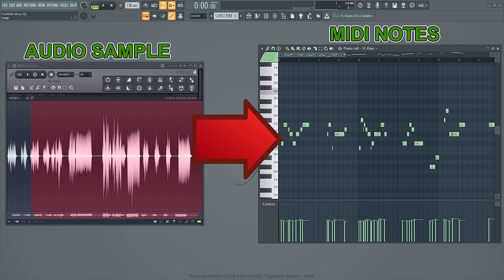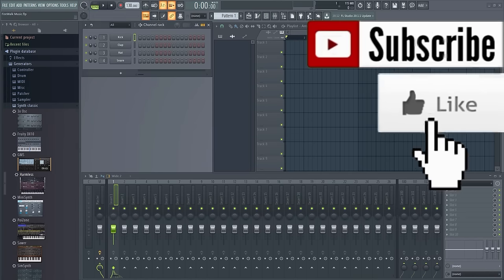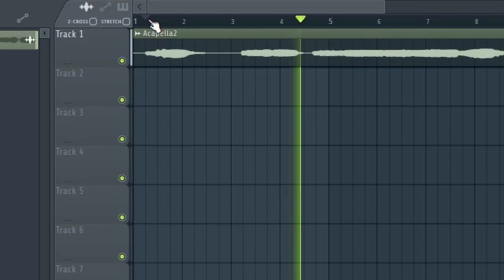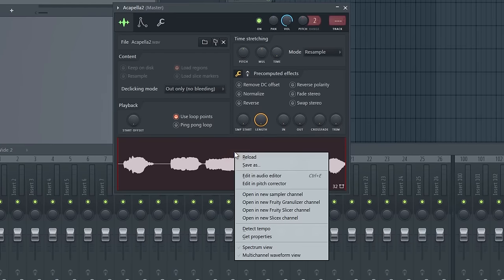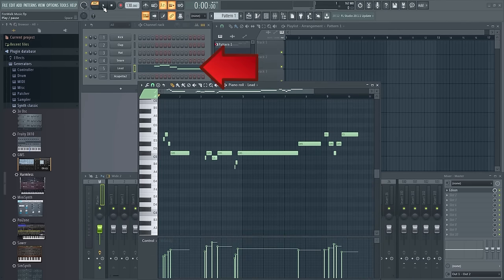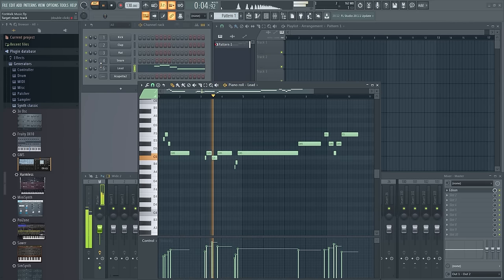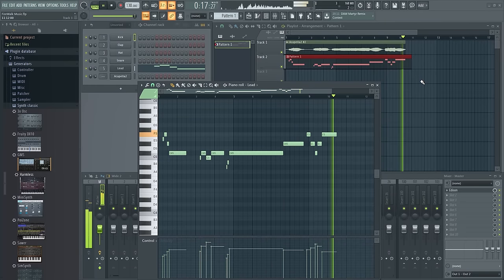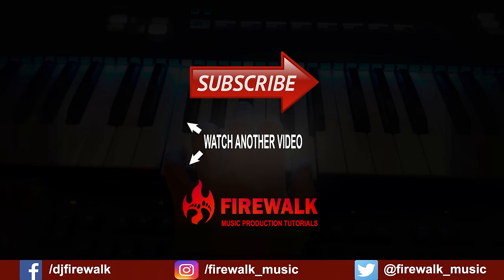How To Convert Audio To Midi In FL Studio 20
In this FL Studio beginner tutorial, I will show you how to convert audio to midi notes in FL Studio. This is a quick and simple way to find the notes of any sample.
This can be very useful if you are struggling to find the key of a vocal for example, or making chords or leads that fit the vocal. This can be done using Edison, and it will work on most audio clips with single instruments or vocals. Extracting midi from audio can be very useful, so make sure to watch the entire video.

This obviously works best on samples that have a certain tonality to them, such as synths, vocals and such.
This is a quick and easy way to get the notes from any sample.

* You can also use Newtone to do this.

Important note:  In older versions of FL Studio there is a bug in Edison that can cause this operation to crash FL Studio when using very long samples. If this happens then try to use a shorter audio sample, or install the newest version of FL Studio. Image-line is constantly working on fixing bugs in the software.

📧 Other inquiries?